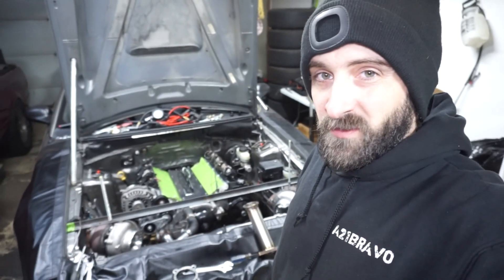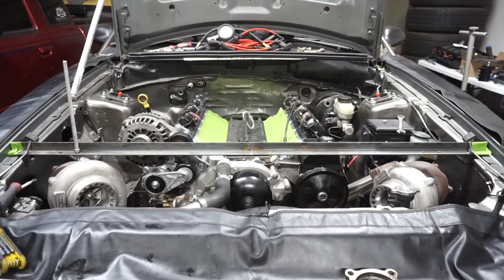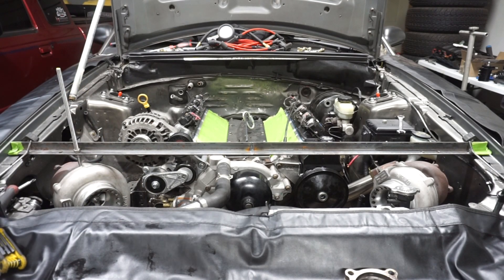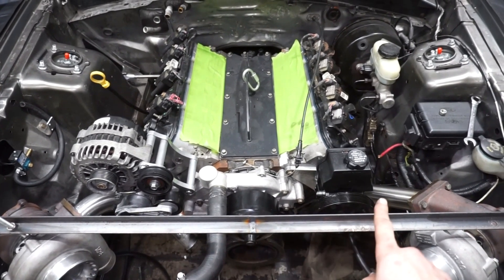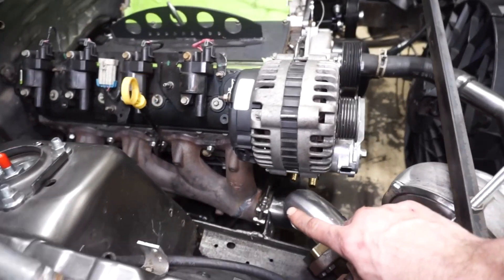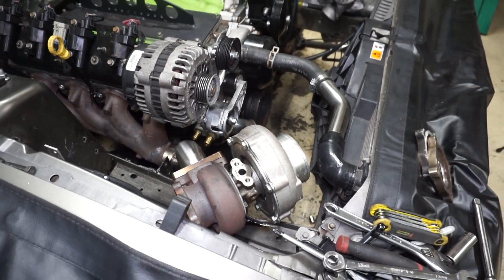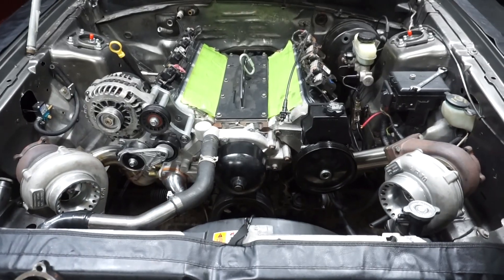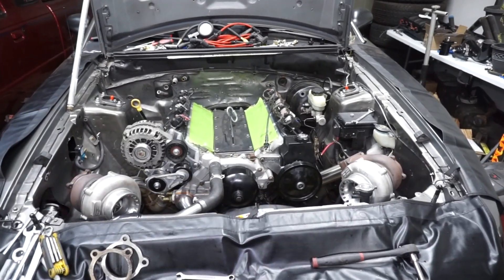DIY Twin Turbo 5.3 Kit Hot Side | eBay GT3582 New Edge Mustang